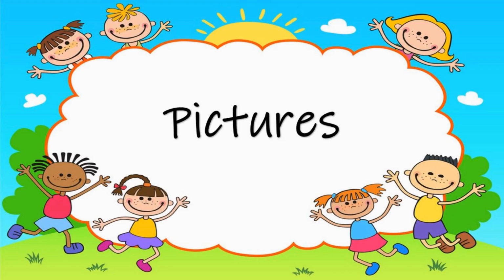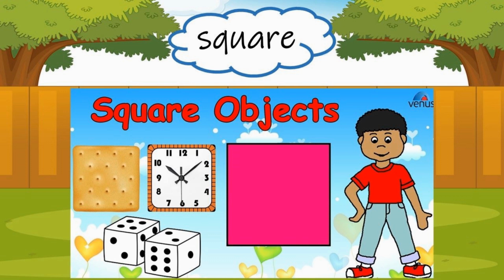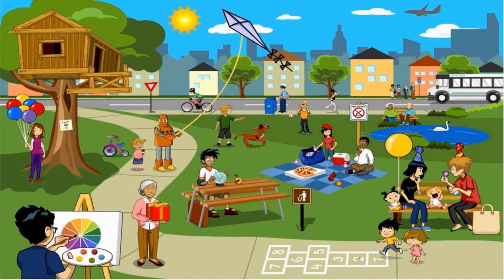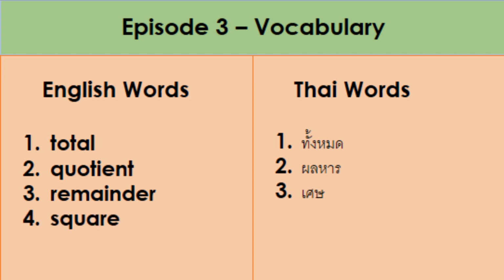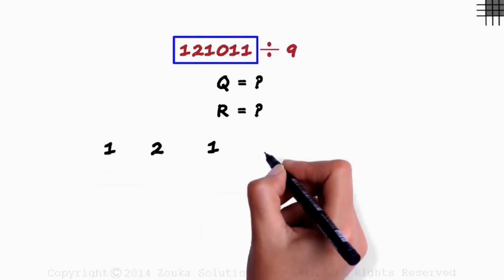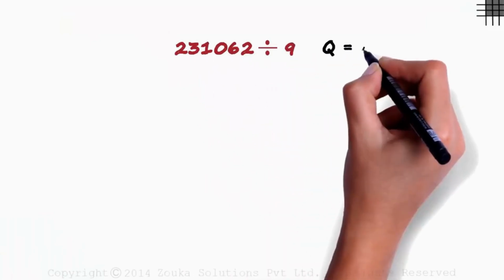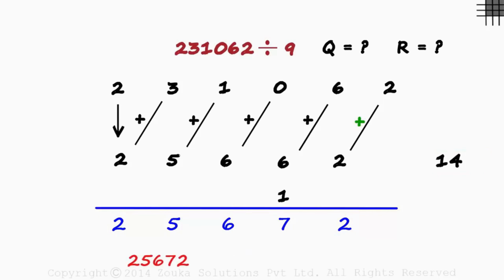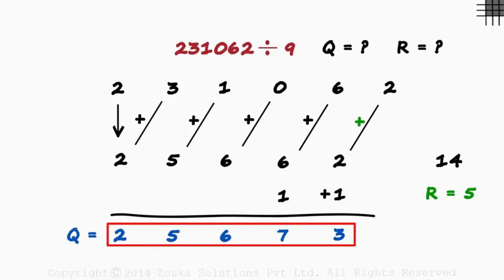03 06 63 Week 3 ME 456